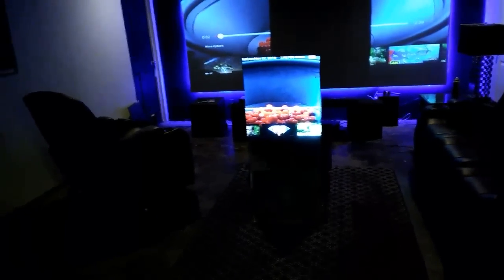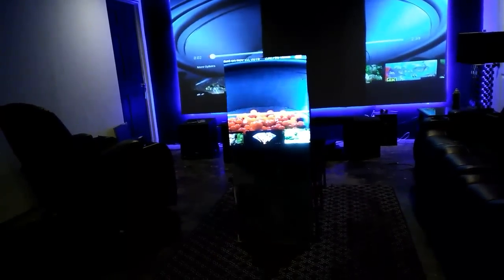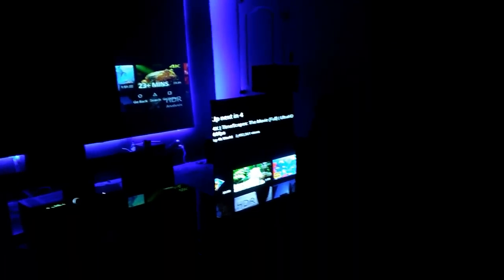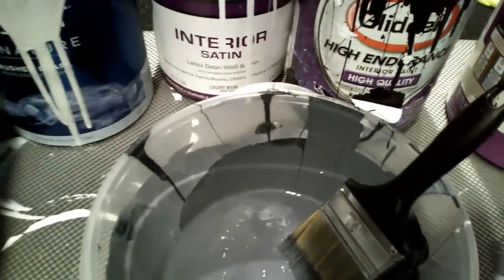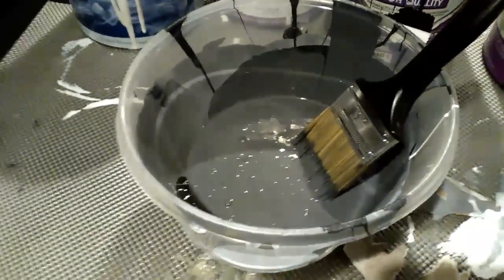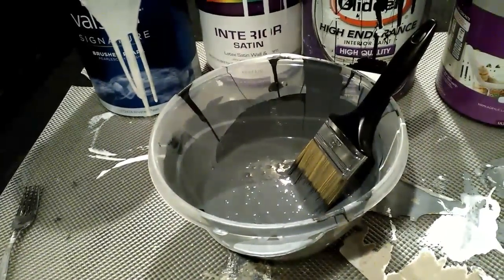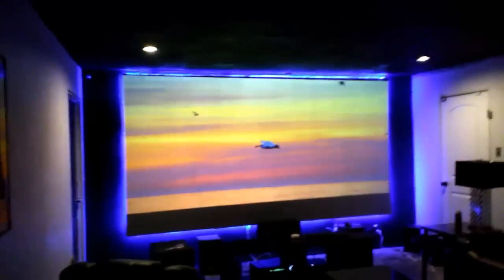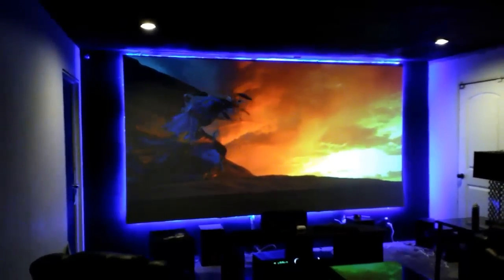Simple black screen paint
This video shows how to mix a black screen  for a short throw projector.  I used different short throw and showed really good and bright.  When I was speaking about the projectors it was the dell. 1409x 1410  . You can use it on a regular projector  but the farther away you might get a darker image you might get depends on the lumens you have on your projector but usable. . I will share the other black mixer that uses different paints  that works in all environments and I'll share it when completely done. Give it a try it might work for you.